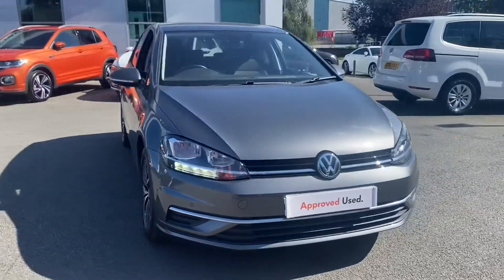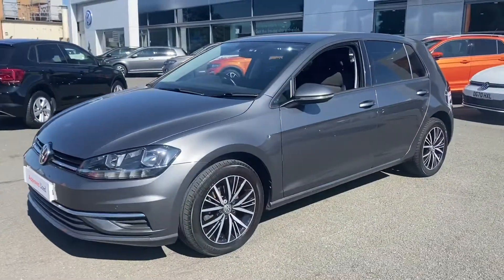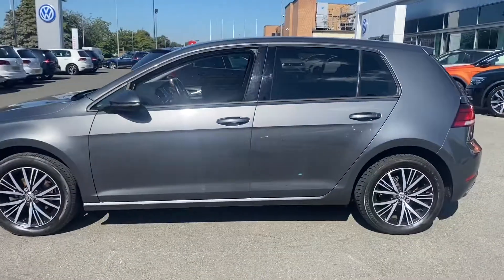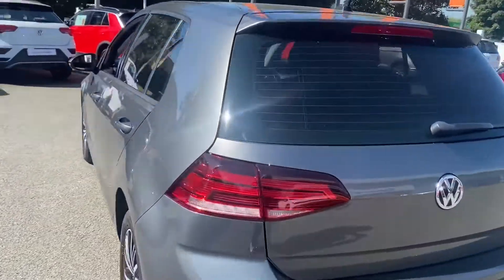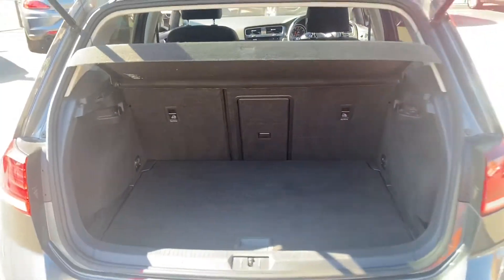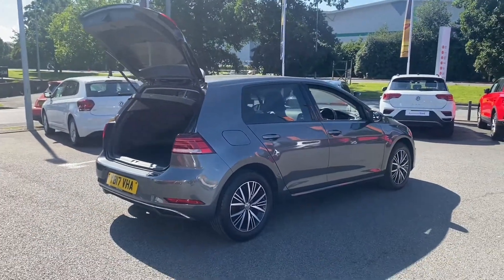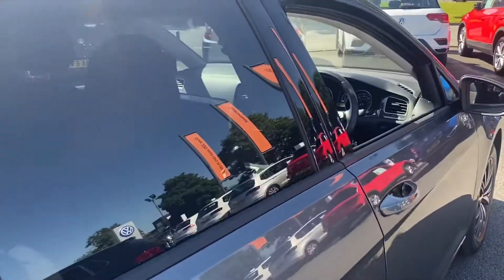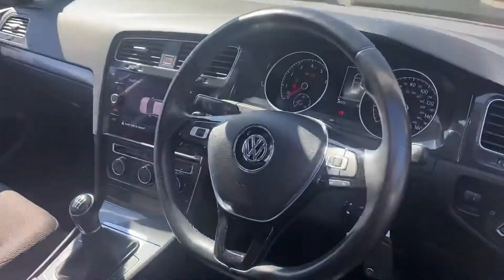Approved Used Volkswagen Golf SE | Crewe Volkswagen